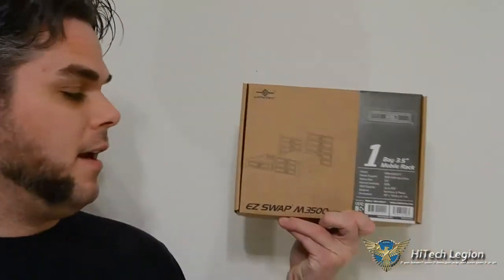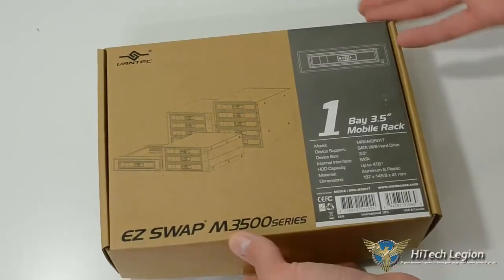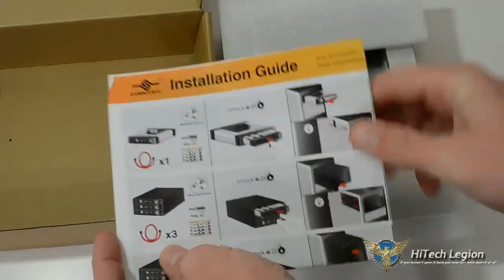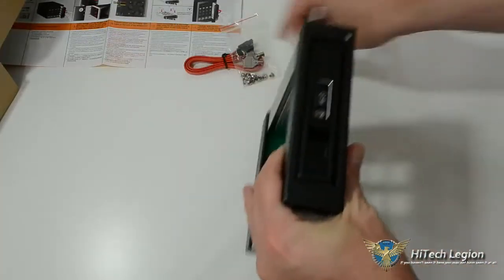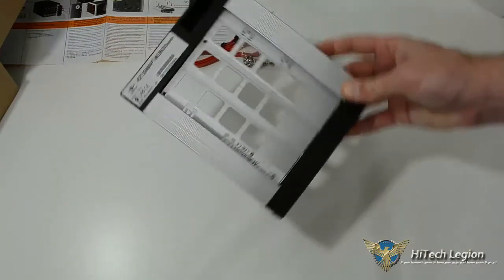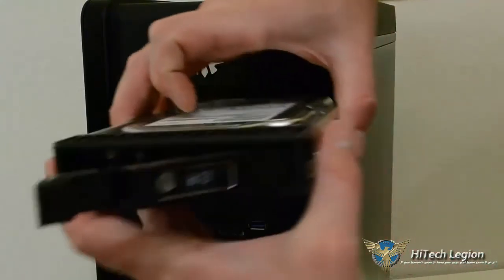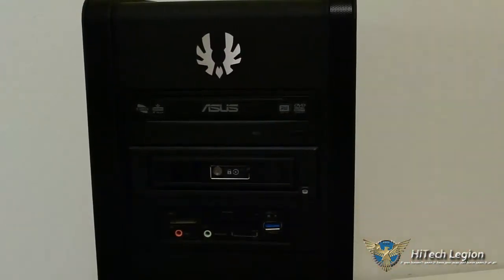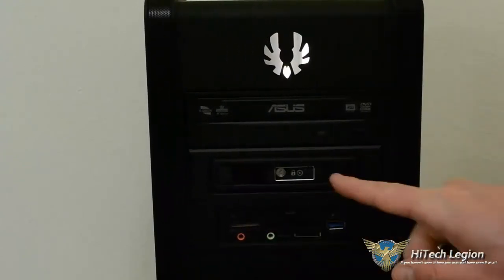Vantec EZ SWAP M3500 Series Unboxing and Review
The VANTEC EZ SWAP 3500 Series (MRK-M3501T) is a single bay, mobile rack. The EZ SWAP by VANTEC supports SATA 1/2/3 hard drives, fits 3.5" drives, supports capacities up to 4TB, and measures 187 x 145.8 x 41 mm.

The EZ SWAP is crafted from high quality aluminum and plastic. The MRK-3501T is the single bay version but VANTAC has multiple sizes to fit any need. The EZ SWAP comes RAID ready.

2014 HiTechLegion.com